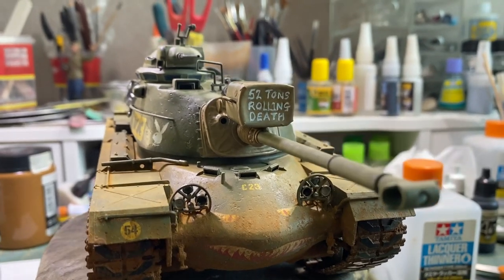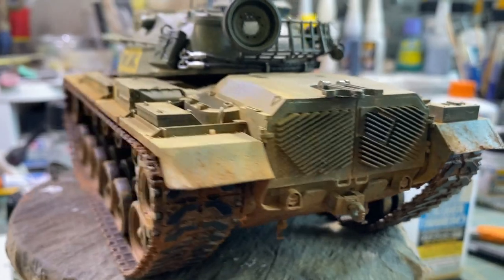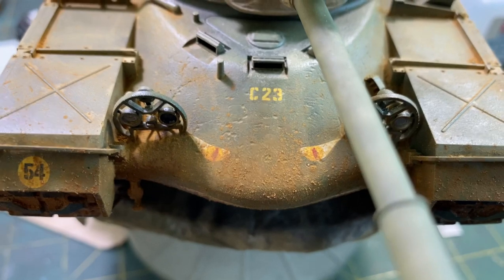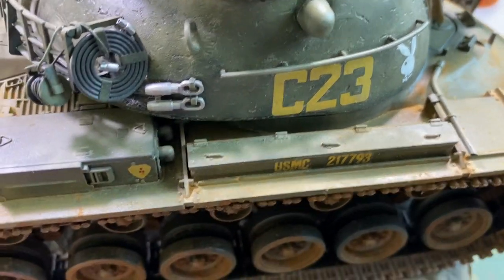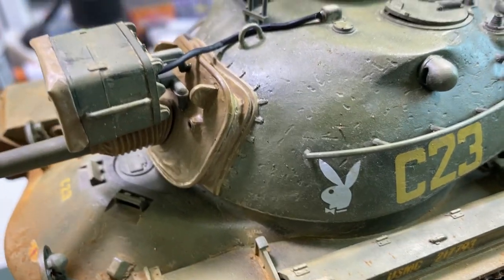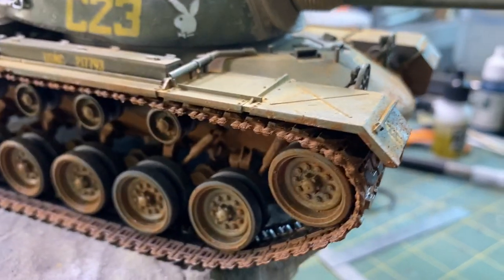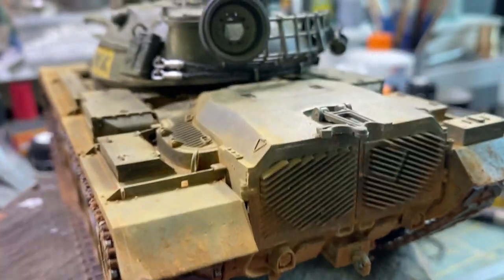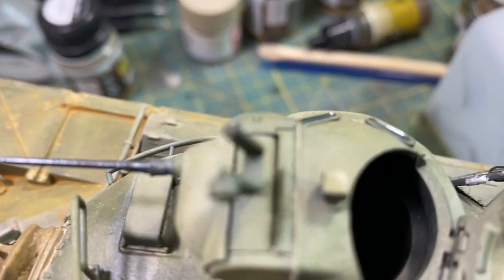Tamiya's M48A3 Teaser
I am thinking of doing a model making vid, but unsure tbf. This is just a teaser trailer to see if there is any interest in this stuff. I have done some footage of the very old Tamiya M48A3 build etc, but is this something people want to see really?